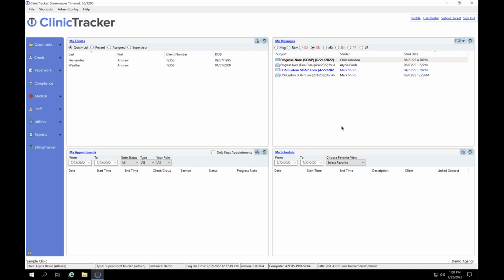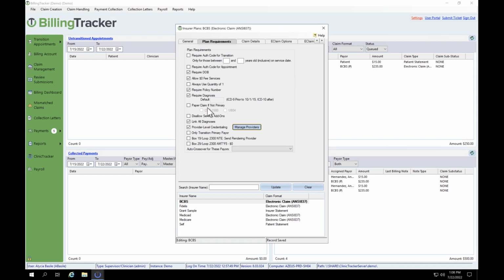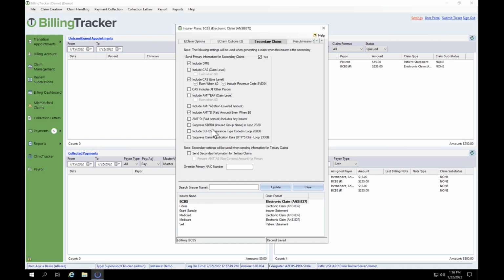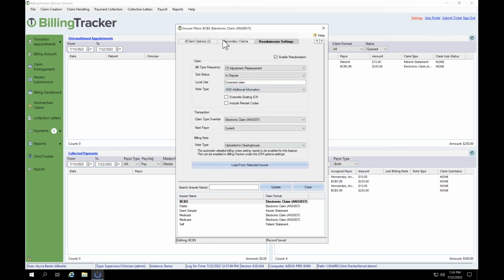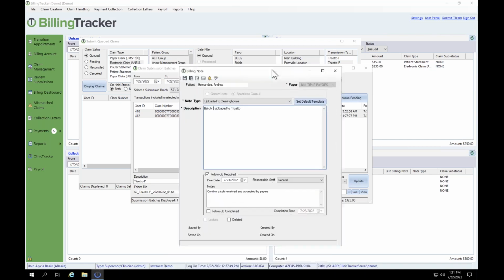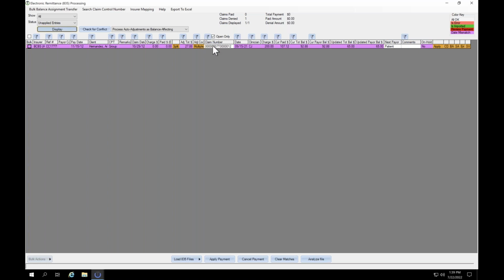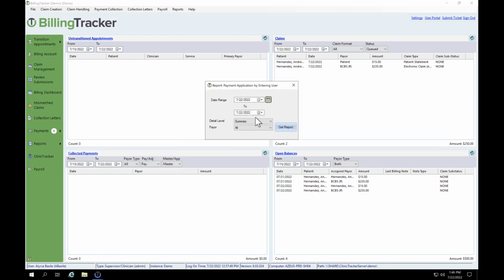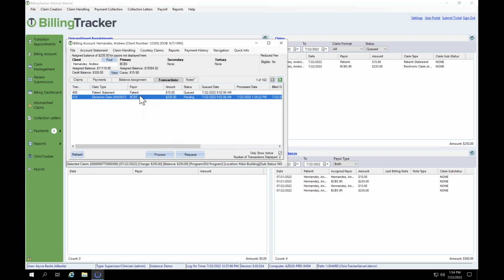ClinicTracker EHR – Submitting Claims | Behavioral Health EHR Software and Patient Management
2XGR+8Q Fayetteville, New York, USA
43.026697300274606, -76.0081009